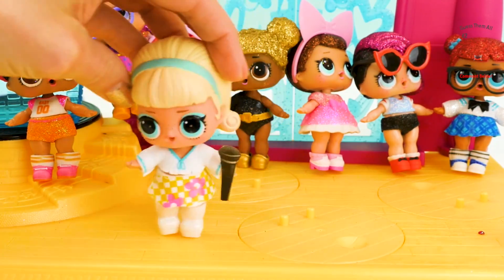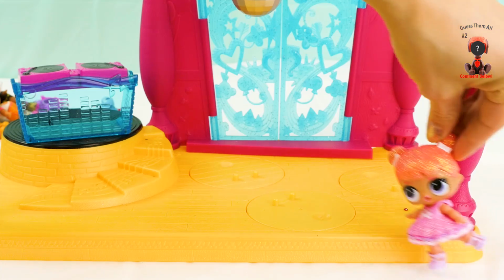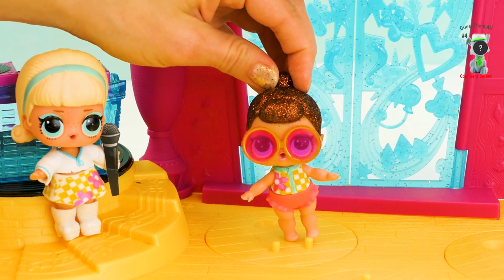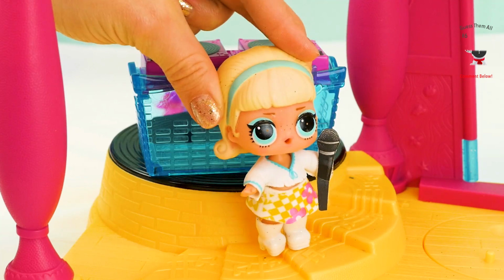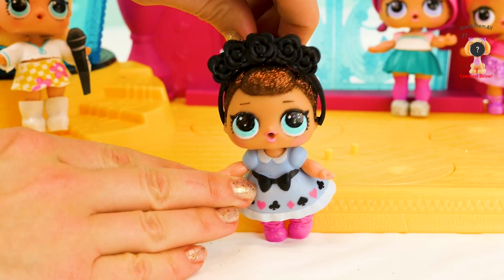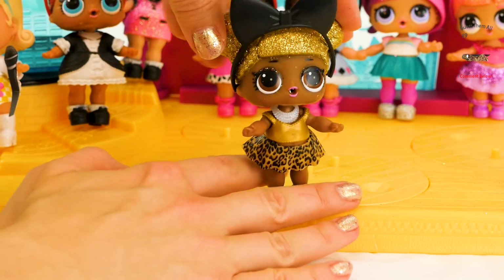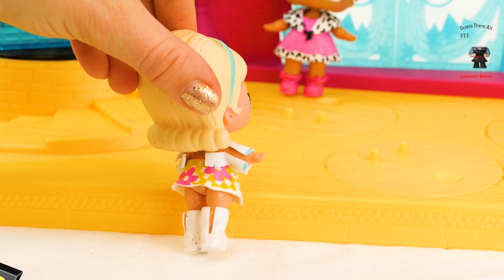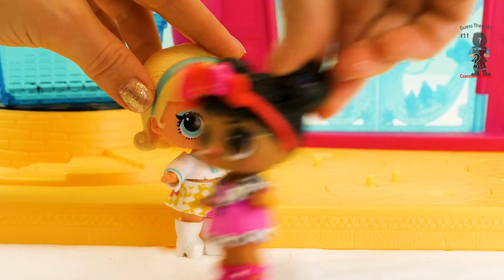LOL Surprise Dolls Glitter Series Beauty Pageant! Featuring Queen Bee, Gogo Girl, and Center Stage!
LOL Surprise Dolls Gltiter Series Beauty Pageant! Featuring Queen Bee, Center Stage, Rocker, Teacher's Pet, Super BB, Fancy, Gogo Girl, and Hoops MVP Compete to the Win Miss LOL 2018 Beauty Pageant! They Sing Songs, Dance, Perform, and Model Swimsuits and Gowns while Learning Colors! This 2018 LOL Surprise Dolls Kids Toy Video is Perfect for Children who like LOL Dolls and Beauty Pageants!